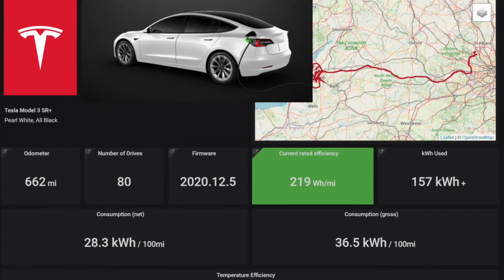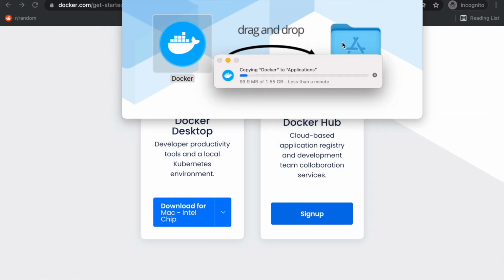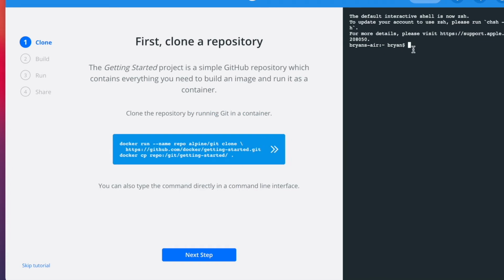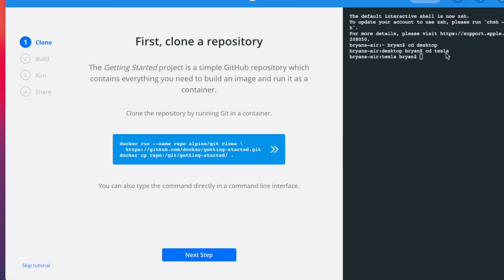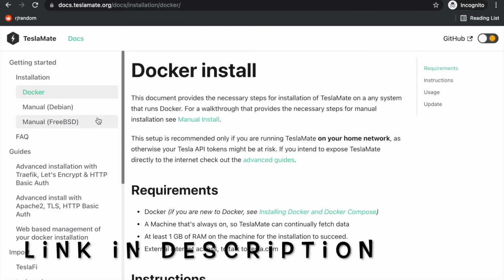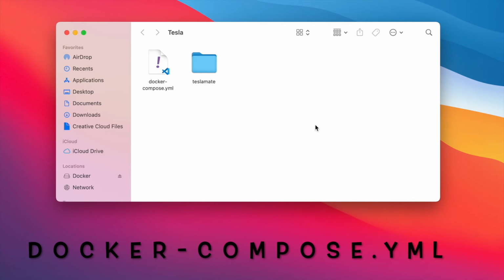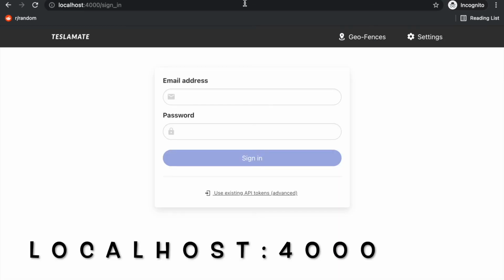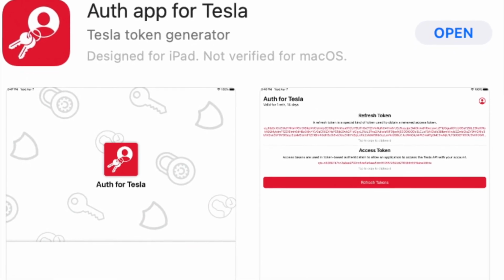TeslaMate Install in 5 minutes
This video walks you through installing TeslaMate locally on a mac using Docker.